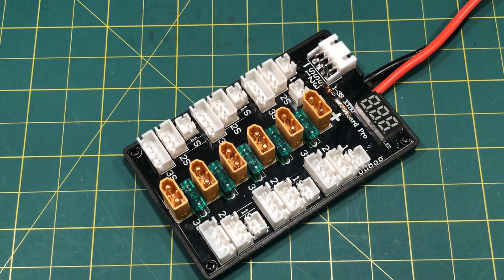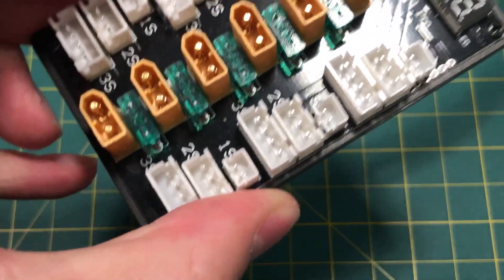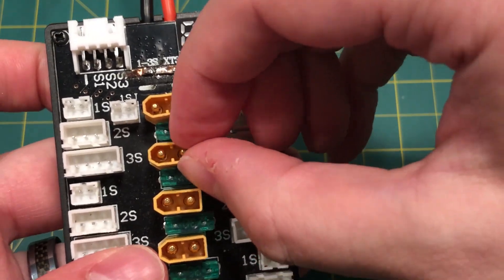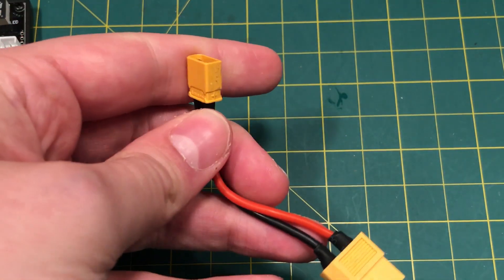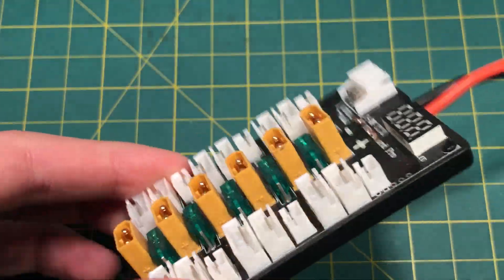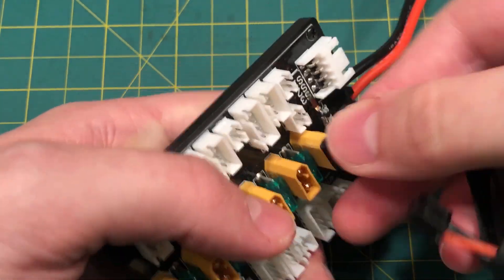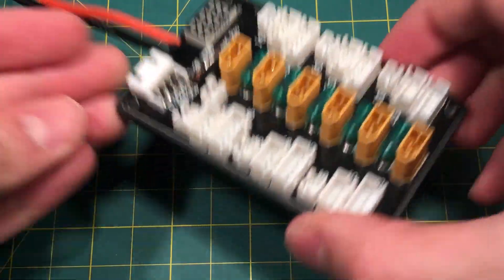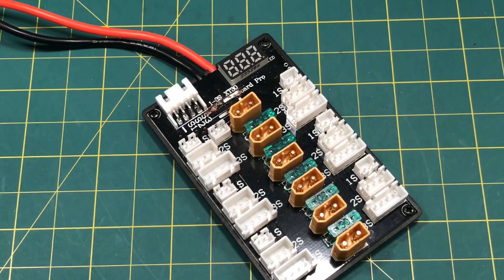Upgraded XT30 Parallel Charging Board for 1S, 2S, 3S LiPo Batteries (Poor Quality XT30 or "TX30")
Poorly molded plastic XT30 connectors allowing for easy reverse plug-in. They can't even get the name right on the connector, which they call "TX30." DON'T BUY. Even though this was human error, it shouldn't be possible. Looking for some different XT30 boards? Try this list, avoid this board though

- Intro & Specifications: 0:00
- Easy Reverse Polarity, Soft Plastic "TX30": 0:55
- At least the balance fuse worked...: 1:53
- What quality XT30 connectors SHOULD be: 2:25
- Be more careful, idiot? I agree, but... : 3:28
- Conclusion: Don't buy : 4:10